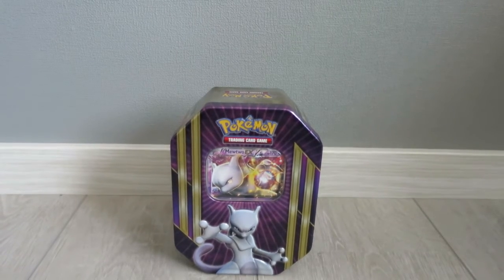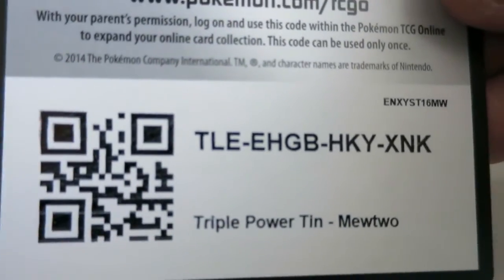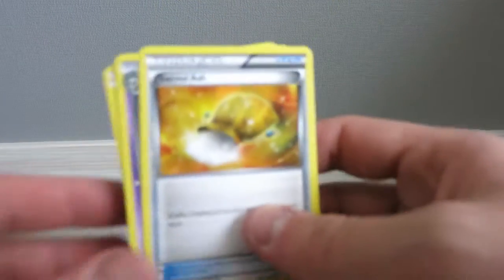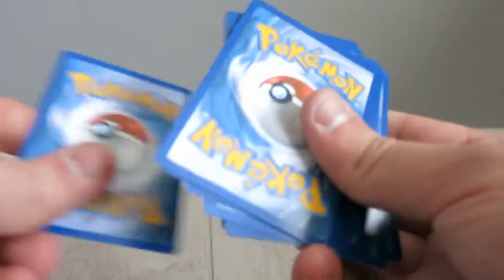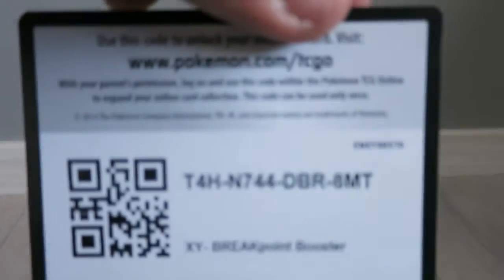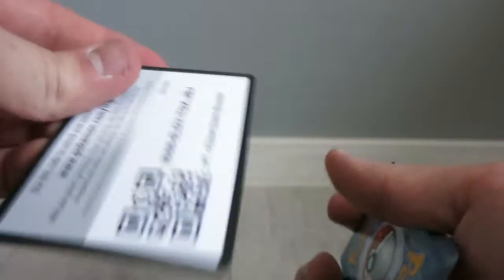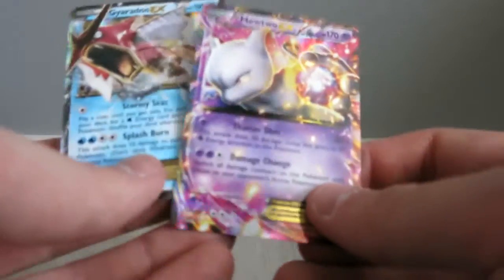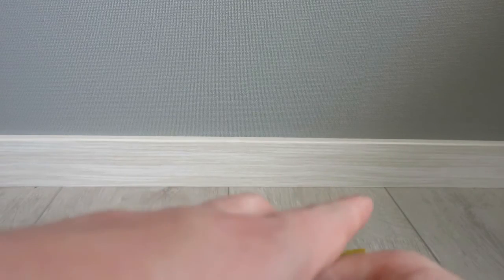Pokemon Boxes! - OPENING SOME BREAKTHROUGH! METWO TIN BOX! - OMG!!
Welcome to my new video about me opening some packs!
I hope you like it and enjoy it!

Dont forget at 100 subscribers i will do a give away!

I also show my free cards codes in the video!
So watch and learn!